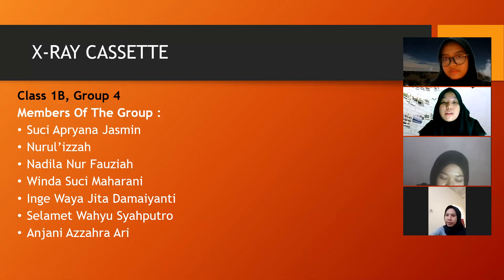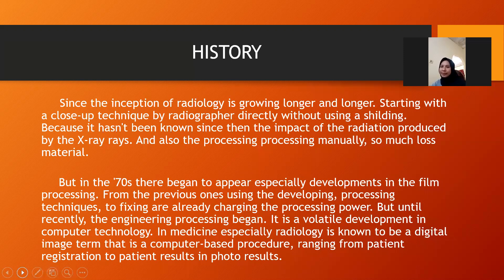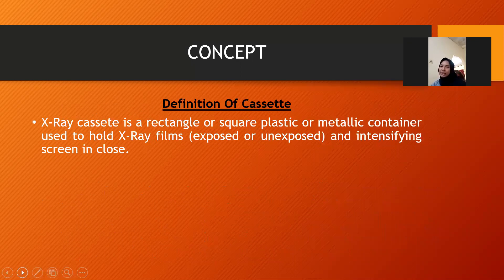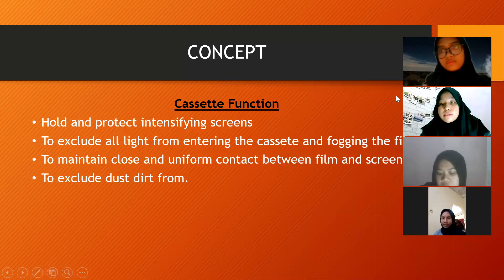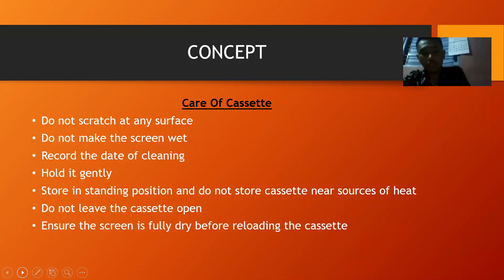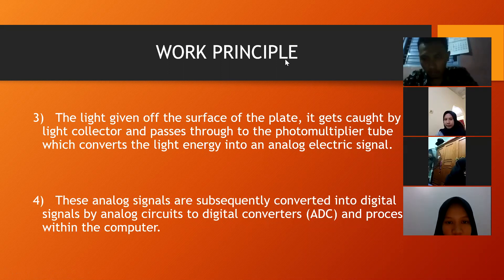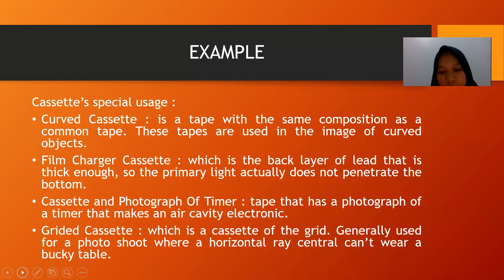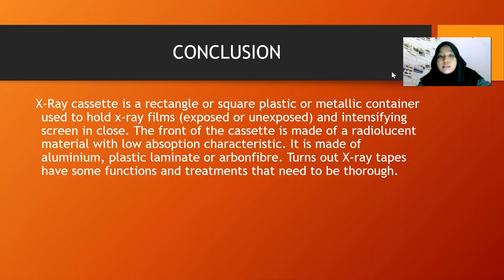VIDEO PRESENTATION X-RAY CASSETTE BY GROUP 4 CLASS 1B